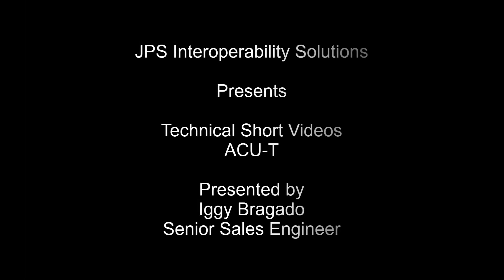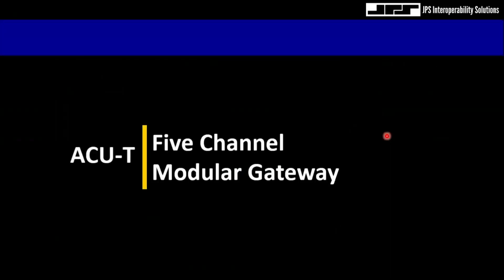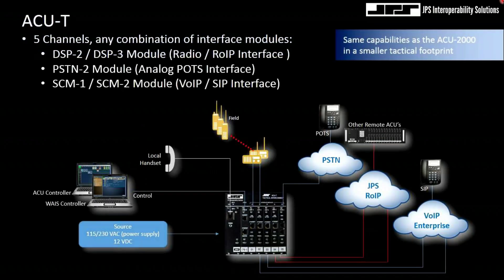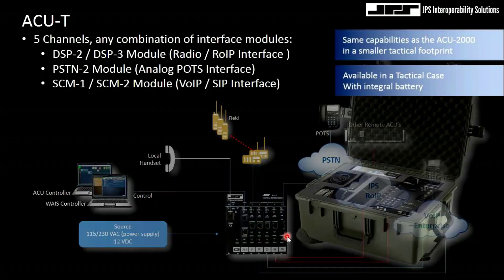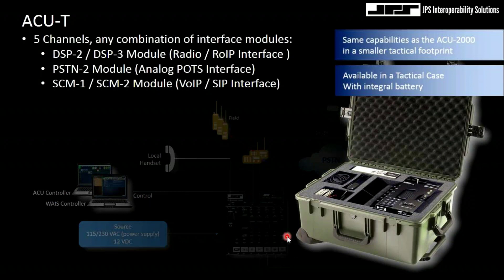ACU T - (4) Channel Interoperability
With JPS’s ACU-T Tactical Interconnect System, a radio gateway can be rapidly configured and deployed to meet almost any interoperability application involving radios and telephones and Radio over Internet Protocol (RoIP).

Benefits:
• Modular tactical interoperability system employing proven ACU Technology.
• Small, rugged design suitable for tactical and rapid deployment applications.
• Sophisticated DSP algorithms provide adaptive hybrid, VOX, VMR (voice modulation recognition), and noise reduction.
• Deployable as an above or below ground repeater. Radios can be located up to 1000’ away using optional extension cables.
• Custom interface cables available for over 300 radio models.
• Top cover display provides visual indication of current system interconnection status.
• ACU controller software provides full system status.
• Connects up to six communications sources (including local handset) in any configuration from three two-way conversations to a single six-way conference.

ACU-T Overview:
The ACU-T provides tactical packaging for the proven ACU-1000 modular interoperability system. The flexible control and status monitoring options of the system make the ACU products truly flexible and versatile. Interconnections between any of the system radios and telephones (and a local operator) can be initiated and terminated in a variety of ways:

• Local operator using the system keypad
• DTMF signaling from radios or consoles
• The ACU Controller software provided can be used to configure and control the unit via IP link

The six devices interfaced to the ACU-T (radios, telephones, and local operator) can be interconnected in any combination from three nets of two users, to a single net with all six users connected together.

The ACU-T’s keypad, handset, speaker, and LEDs allow full local control and monitoring of the interoperability system. The ACU controller and WAIS Controller software provide multipoint control and monitoring capability over a network. The control software and DSP algorithms allow the ACU-T to be optimized for best performance with connected radios or other equipment.

All of the interface features that made the 19’ rackmount ACU-2000 the industry leader in interoperability solutions are available with the ACU-T, including: a choice of VOX, VMR, or Hardwired COR,  Digital Audio Delay, and COR Sampling to ensure that a false key or noisy signal can’t tie up a net.

The ACU products offer a truly modularized approach to controlling and interconnecting various types of communications systems. The basic system components are interface modules, each designed to connect a specific communications medium. The ACU-T’s interface modules are the same as those used in the ACU-2000, and the internal and control software are likewise compatible  between the two products.

The ACU-T provides all of these features in a small rugged unit suitable for rapid deployment in a tactical or vehicular environment. Weighing less than eight pounds, the ACU-T incorporates a drip-proof top cover, quick connect/disconnect CPC
 connectors for radio interfacing, and a keypad, speaker, and handset for local control and monitoring.  The unit is DC powered, allowing easy battery or vehicular use. AC power supply is also provided.